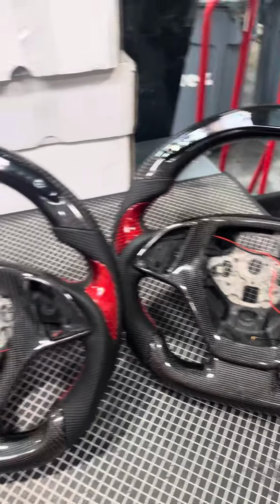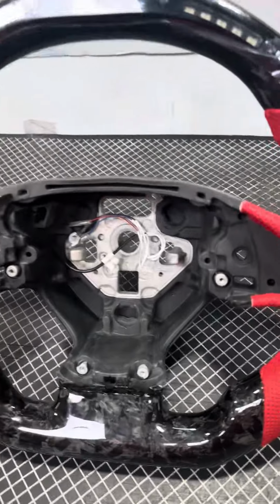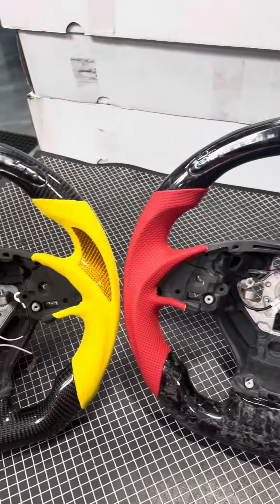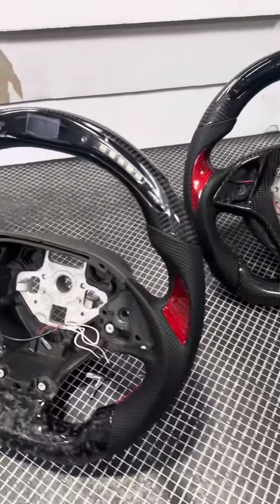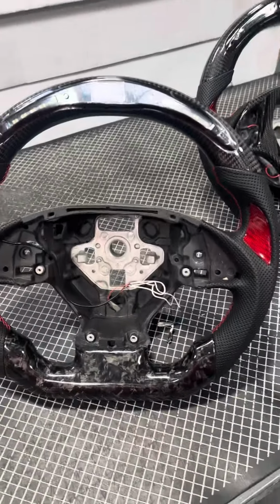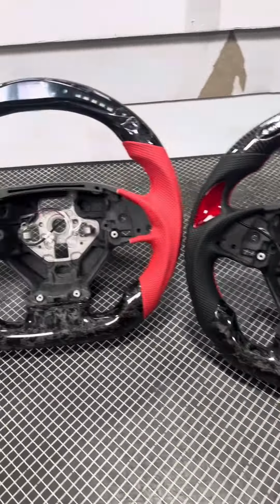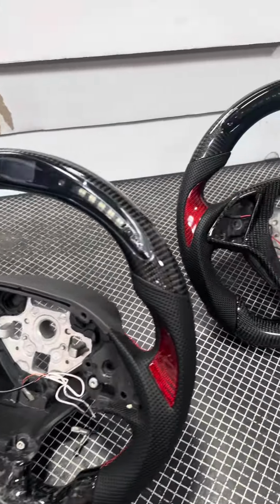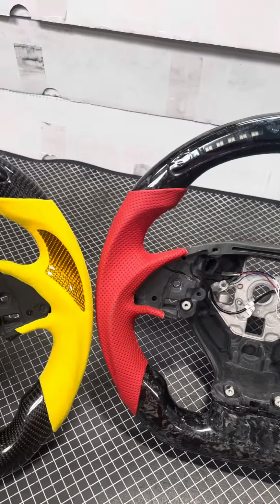Vicrez custom C7 corvette steering wheels vz102113 on the main page to customize your very own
Body kits, wheels, tires, wraps & PPF — vetted shops nationwide.